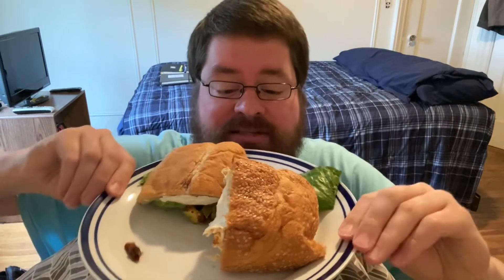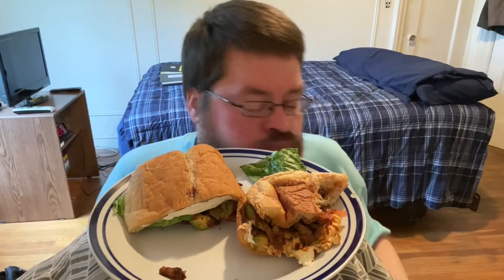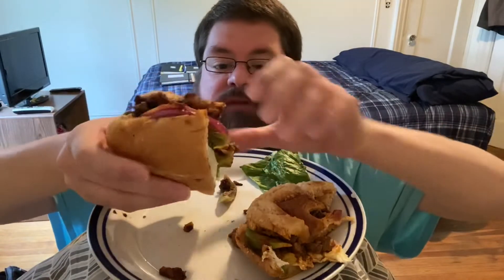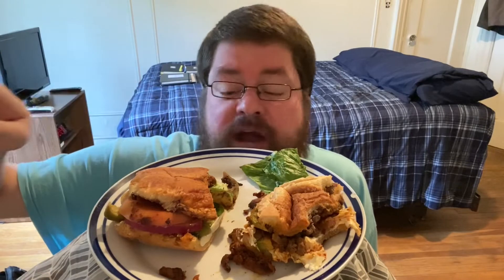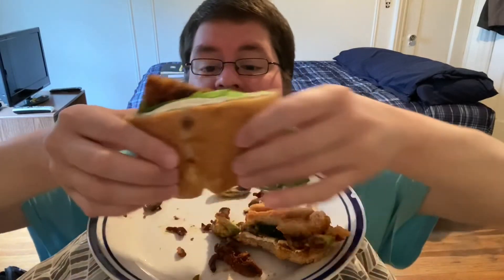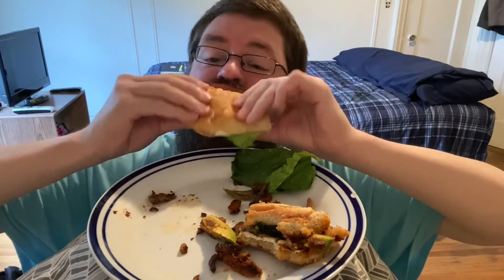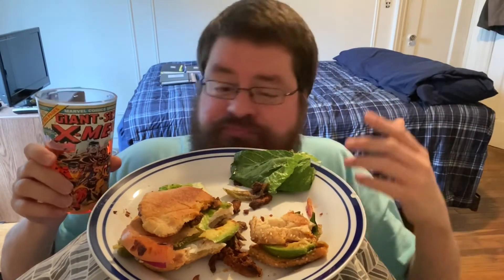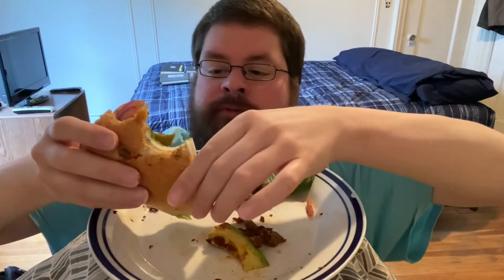¡Mexican Sammiches! Sandwich Collab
Sofrito Lovers,

Watch me enjoy a Spicy Pork Torta and Cemita de Bistec! I love Mexican sammiches!  One more for the June sandwich collab! Next week, I’m going to try to bring you Puerto Rican style tacos!

Stay home, cook, or order in and taste for yourself! ¡Buen Provecho!